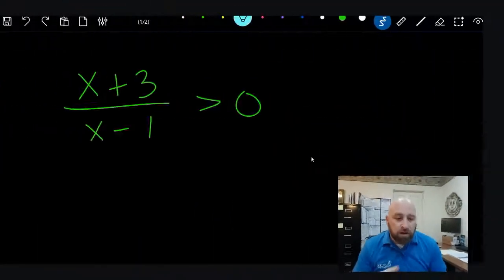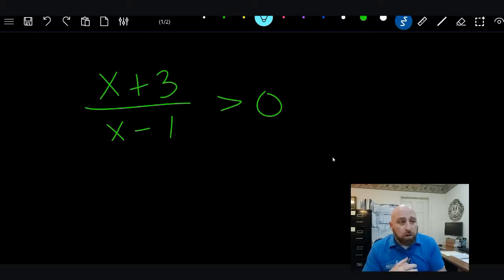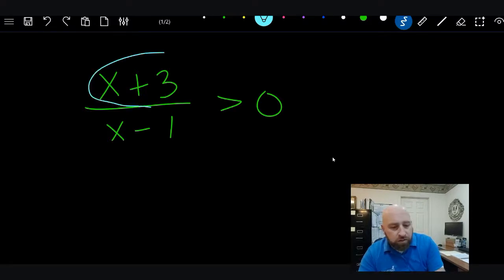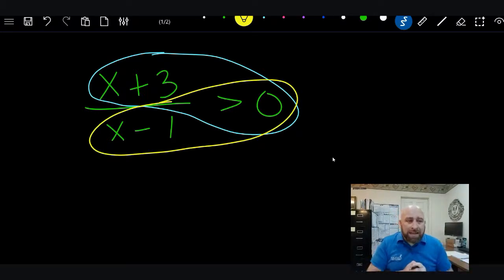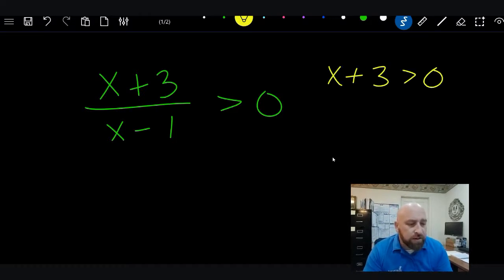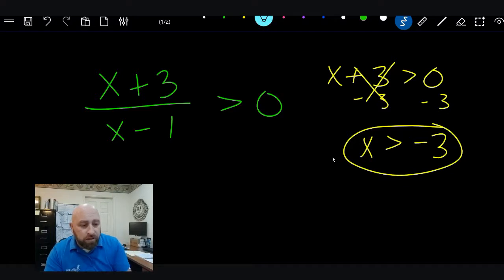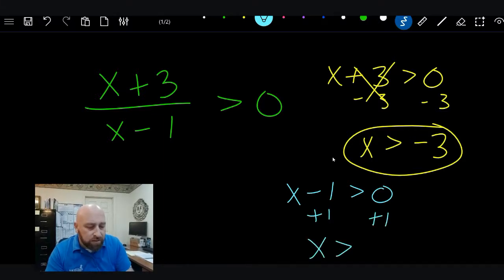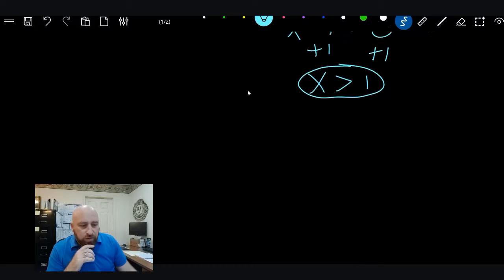Algebra 2 Lesson 3.5 Rational Inequalities